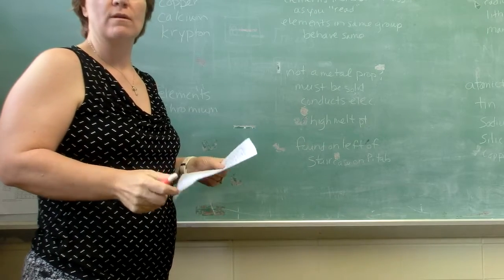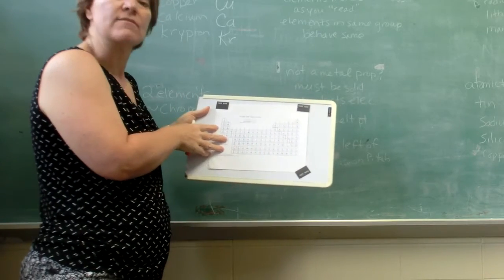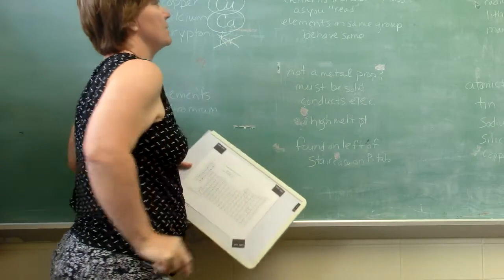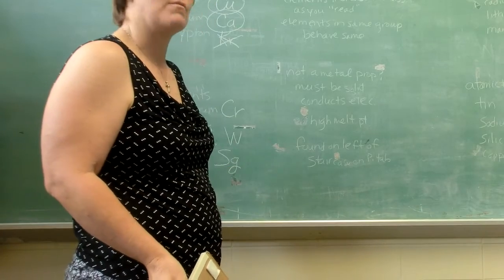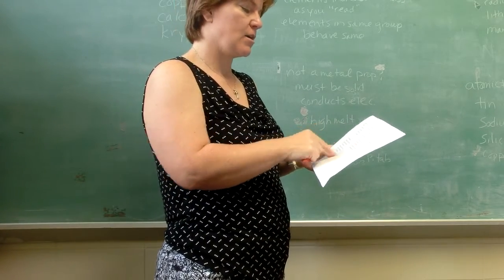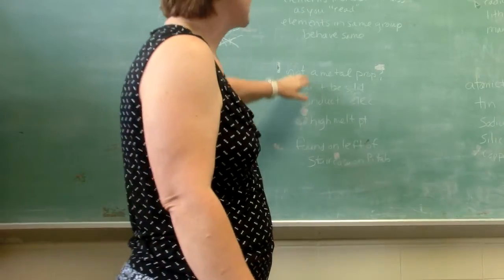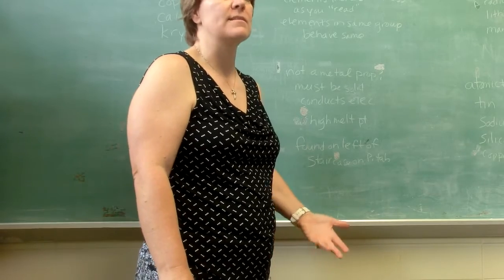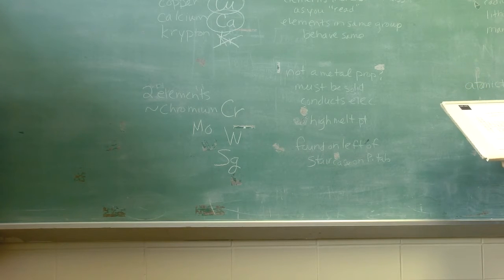Periodictableprobs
Worked Problems from Slide 47 of Ch 3 Notes